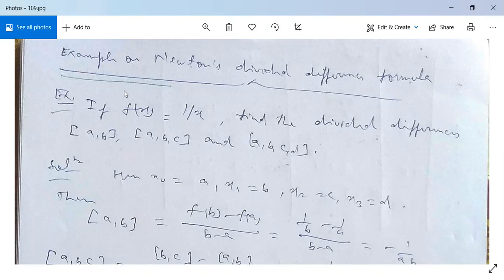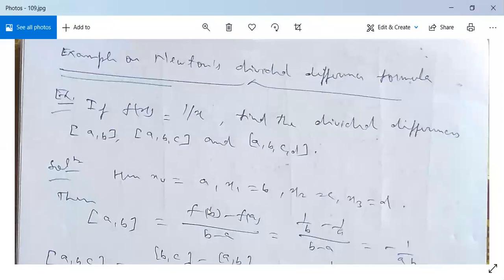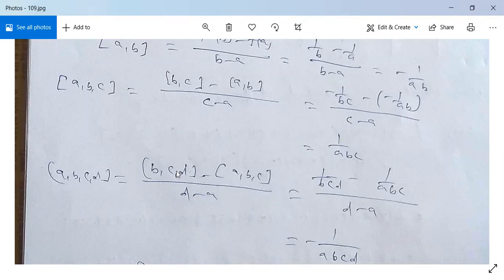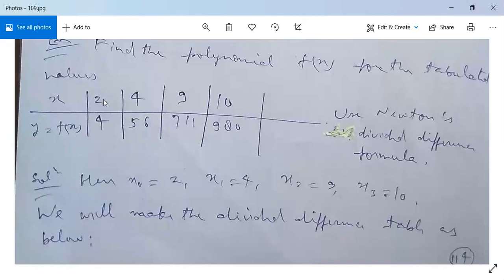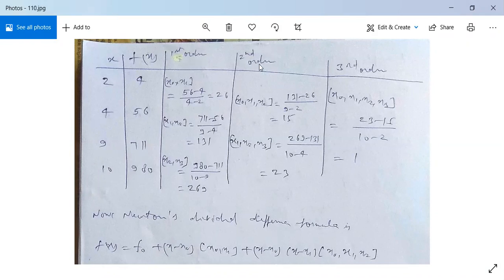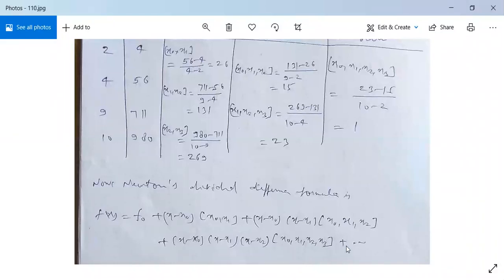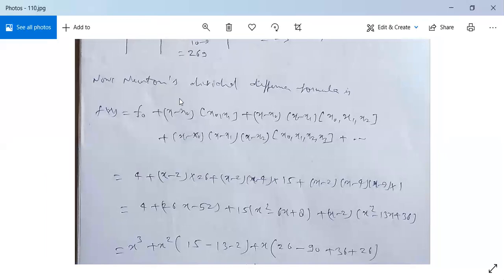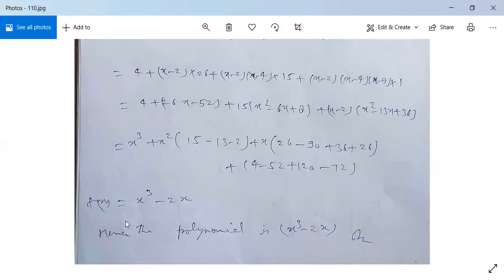Numerical Methods 12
Examples on Newton's Divided Difference Formula